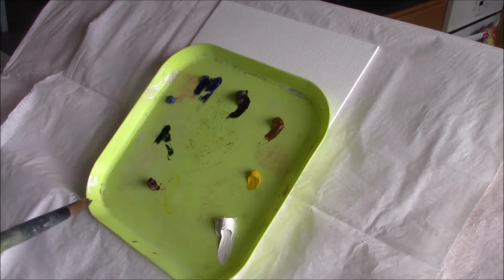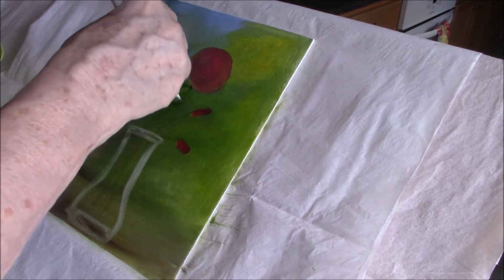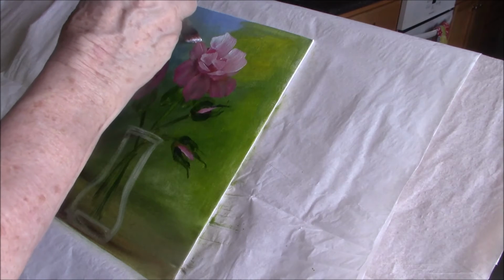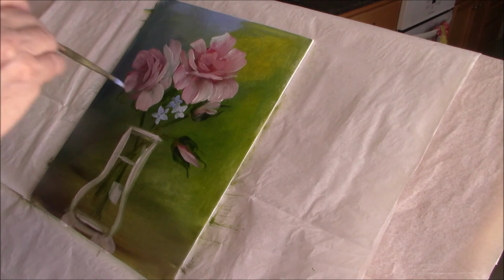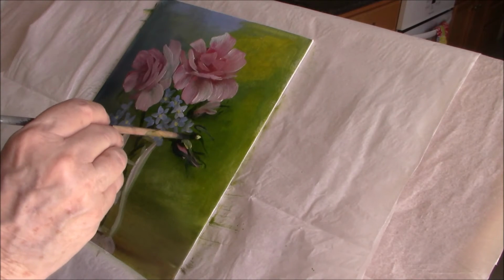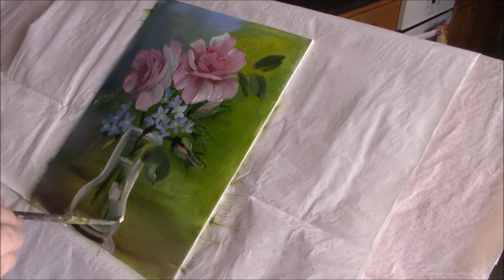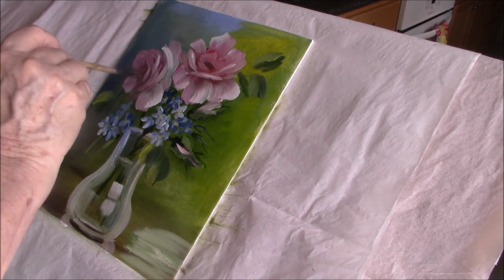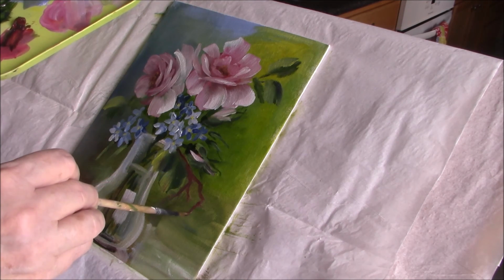How I Paint Roses and Forgetmenots Easy Flower Painting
In this video I share my experience painting pink roses and blue Forgetmenots - what a great combination!  I hope you enjoy the video.  Best,  CarolAnn.